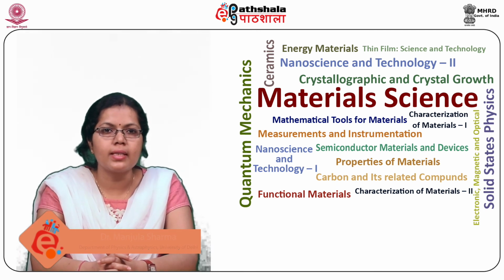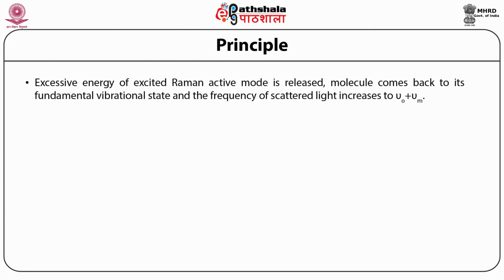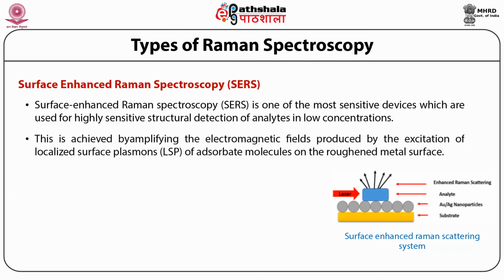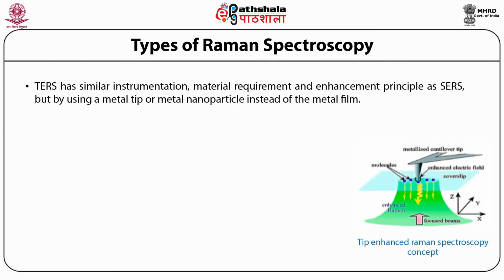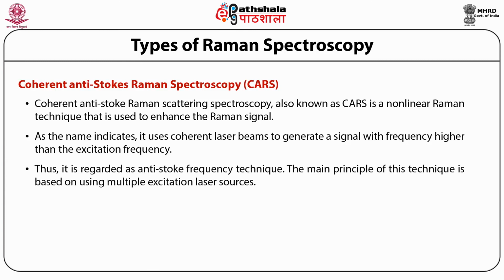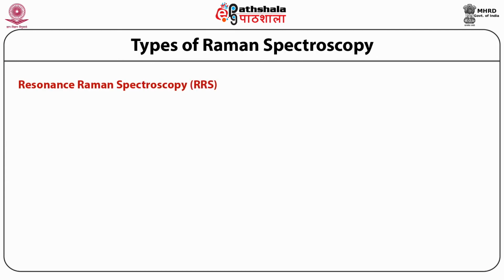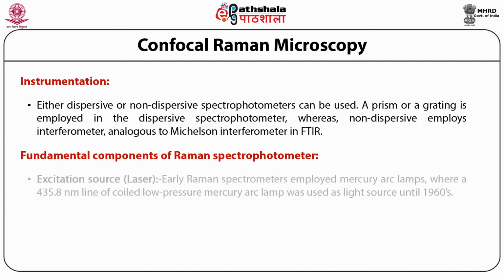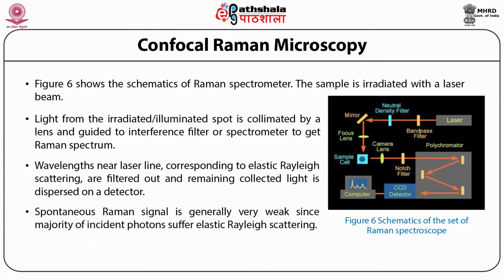Materials Science P03 M-5.3 Principles and instrumentation: Raman spectroscopy